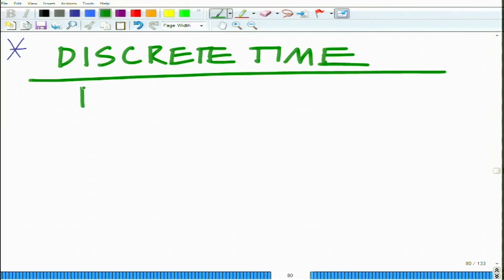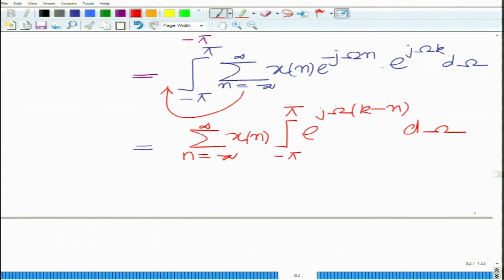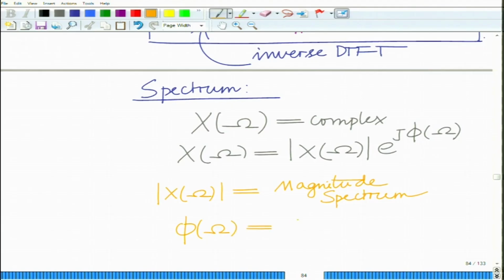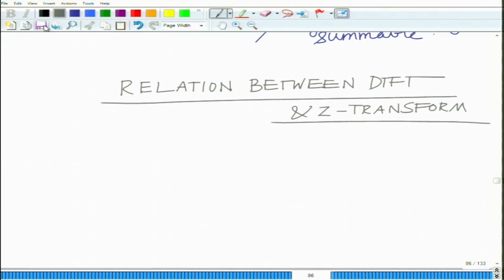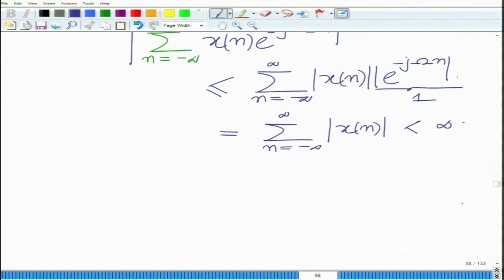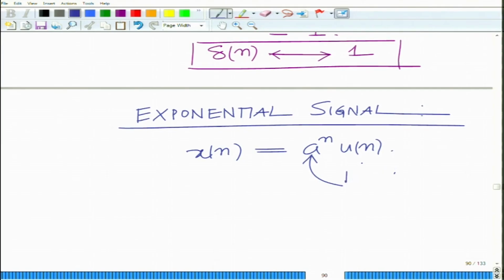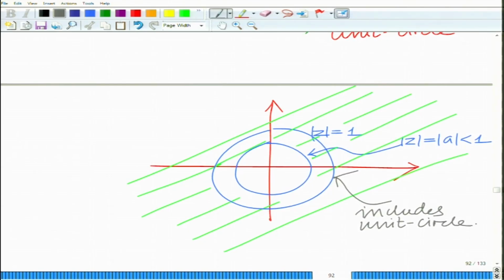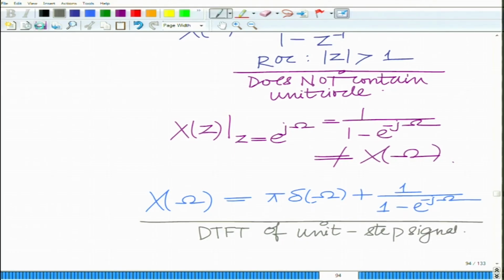Definition, Inverse DTFT, Convergence,DTFT and z-Transform, DTFT